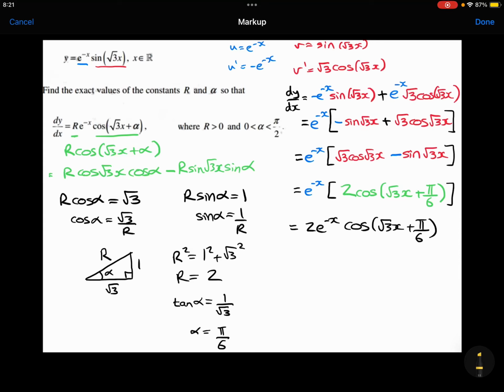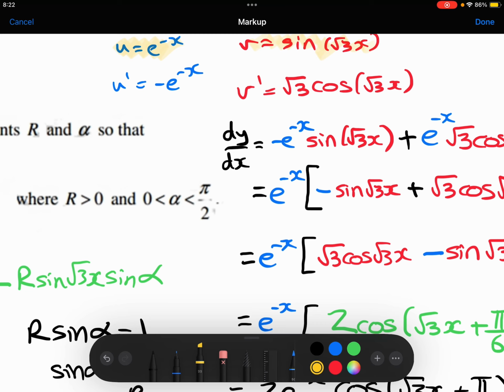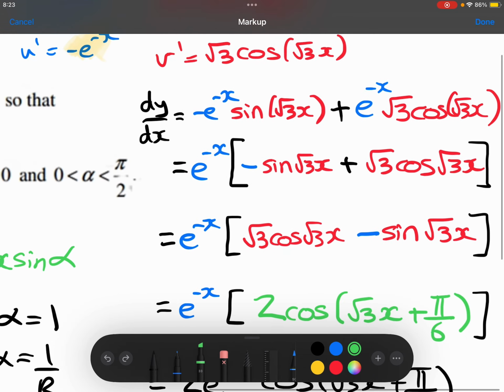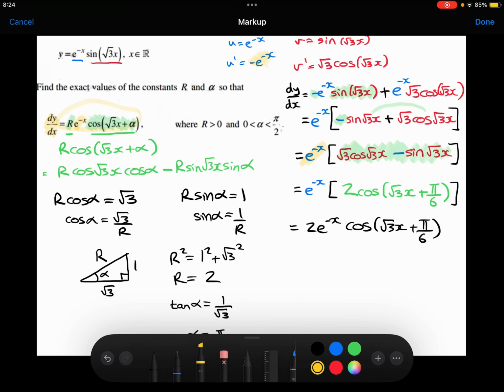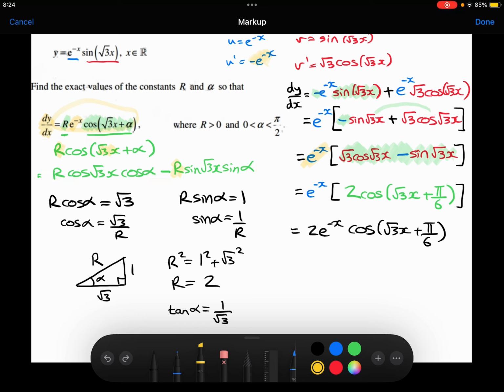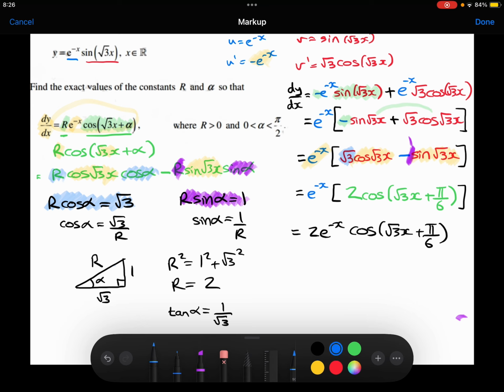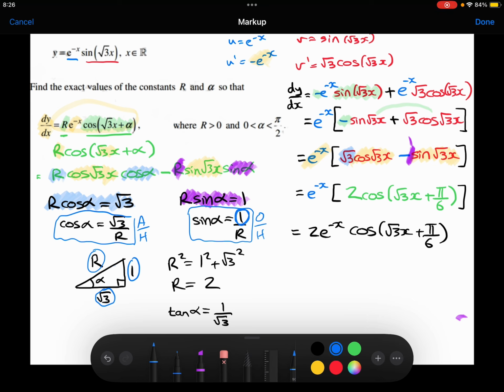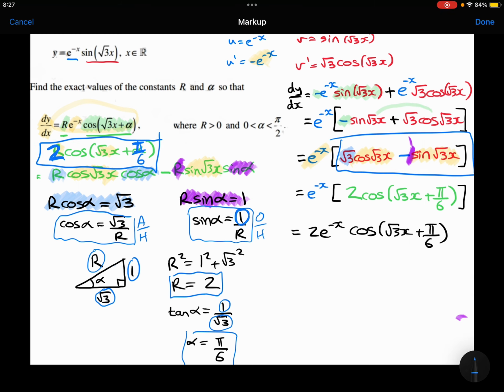Advanced trig identities and equations HW Q4